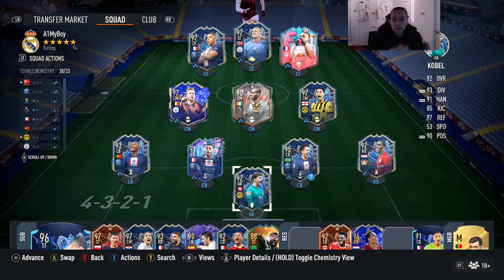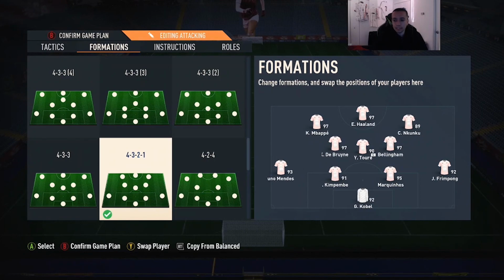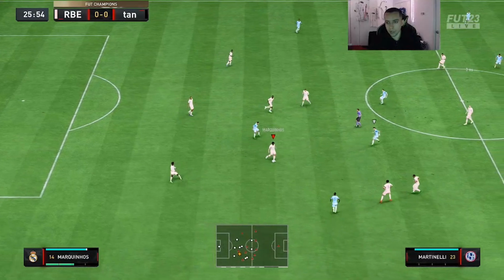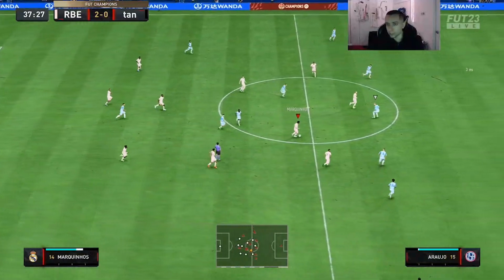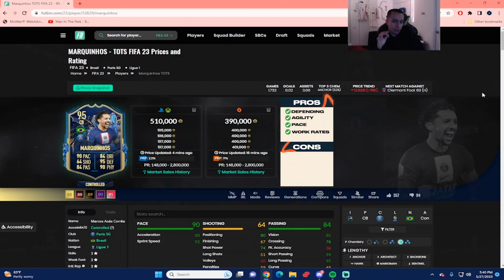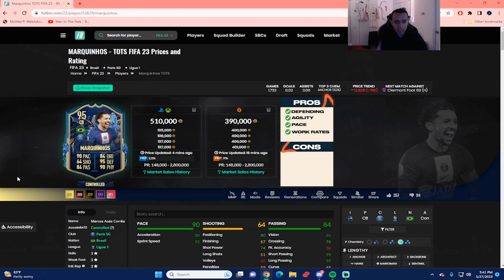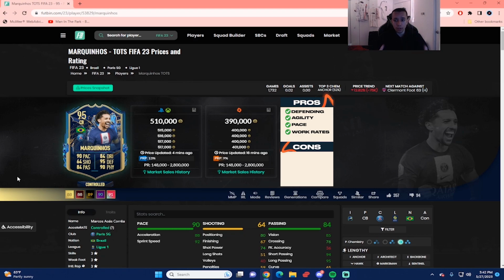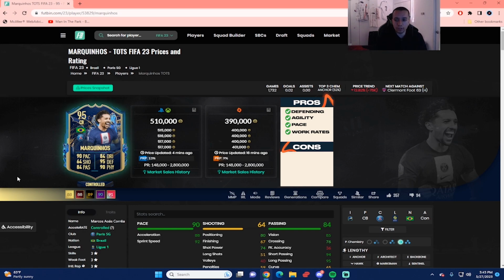👁95 TEAM OF THE SEASON MARQUINHOS PLAYER REVIEW - FIFA 23 ULTIMATE TEAM